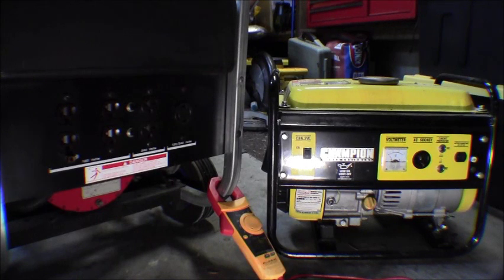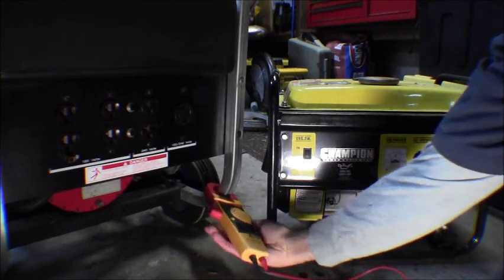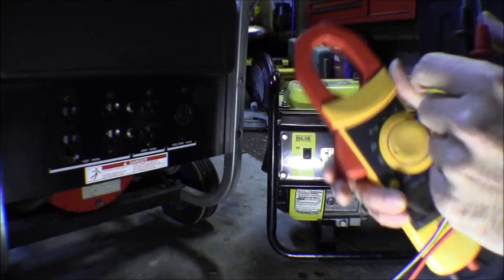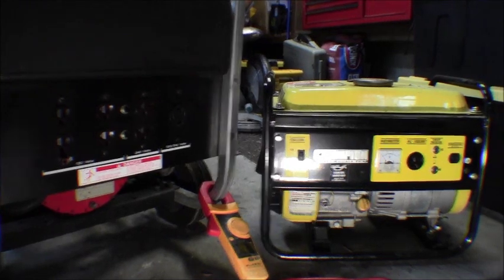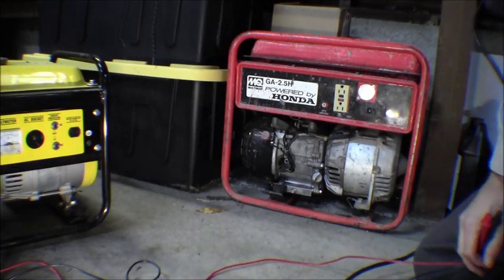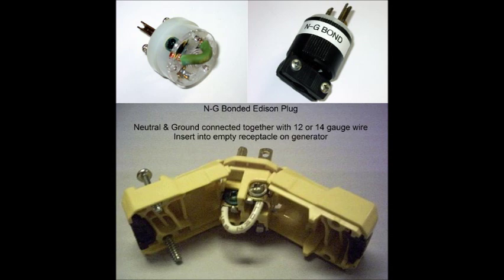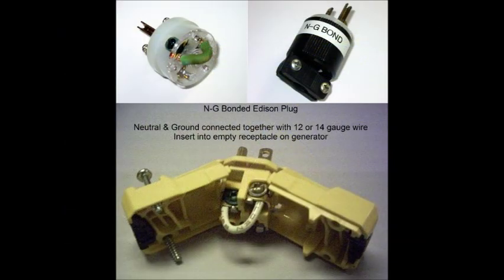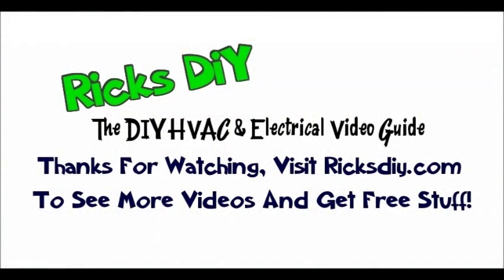Ricks DIY Testing Portable Generator for Ground Neutral Bond, Bonding Check Test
How to test and check your Portable Generator for Ground Neutral Bond, Bonding Check Testing for transfer switch and powering gas furnace